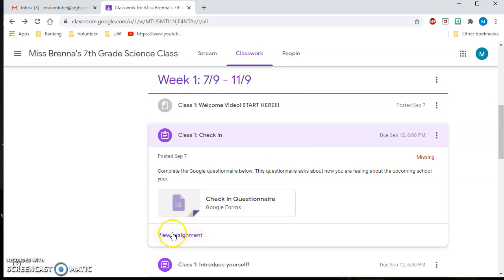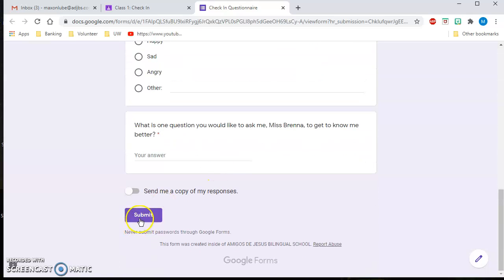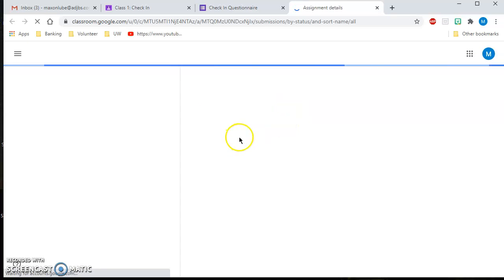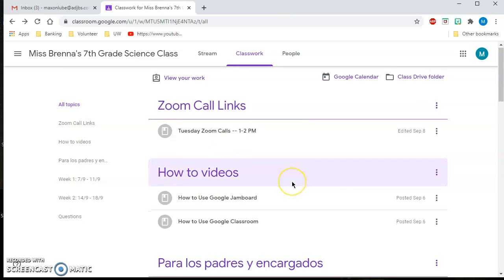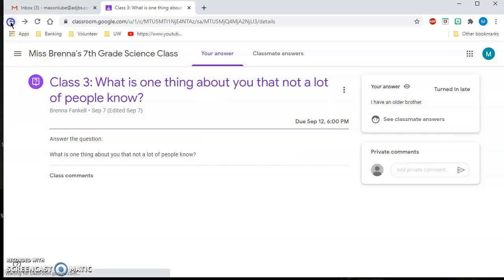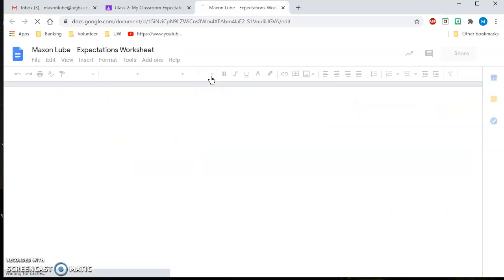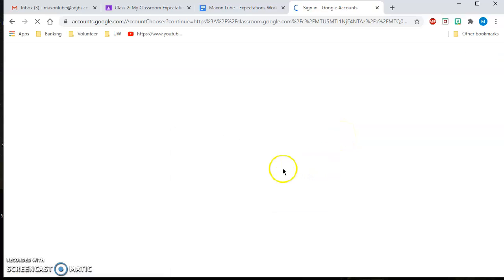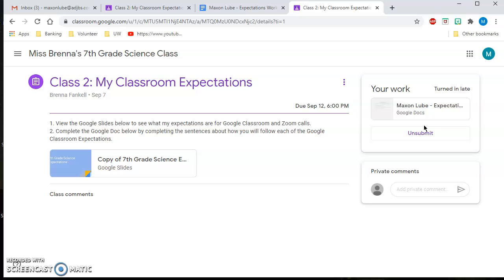How to turn in work